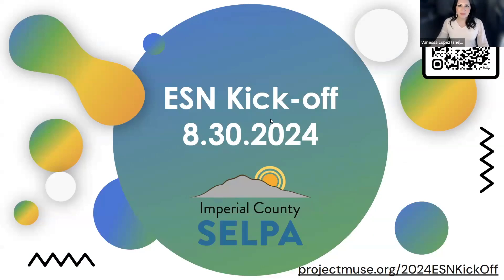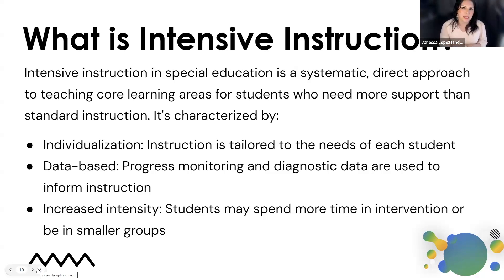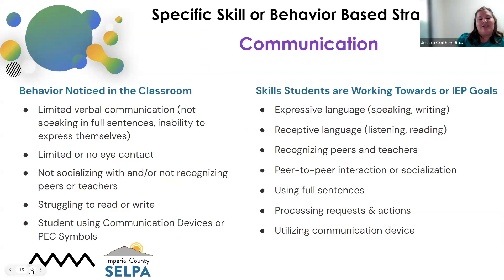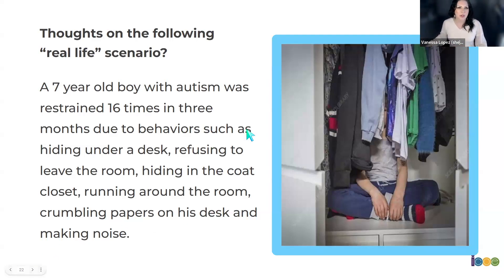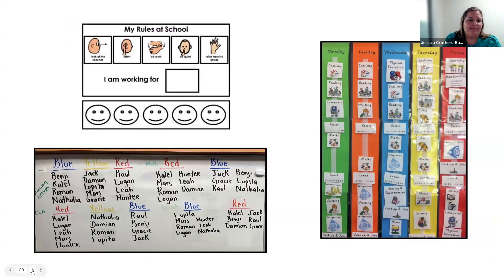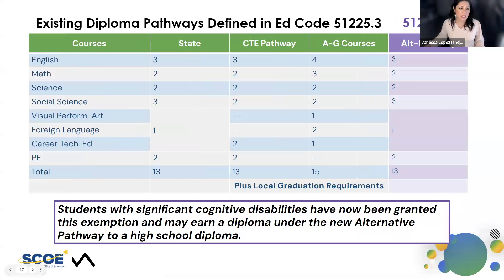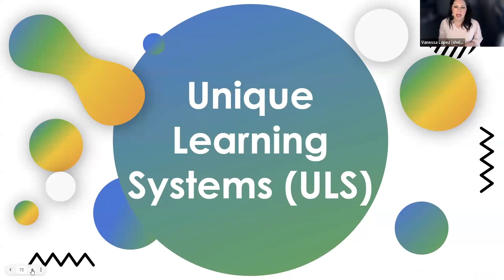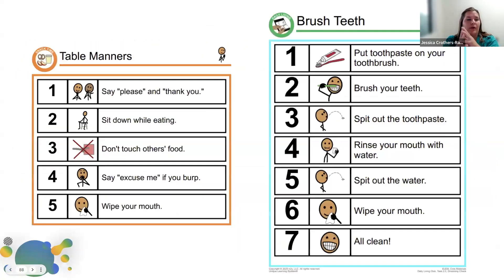Extensive Support Needs - ESN Network Informational Meeting - 8/30/2024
Date: 8/30/2024